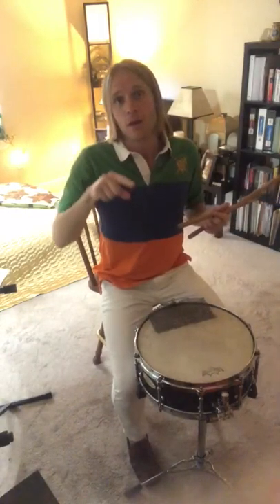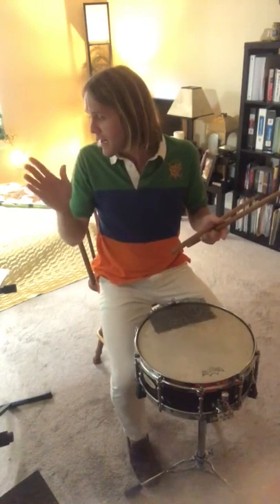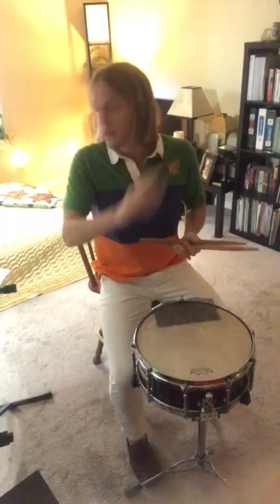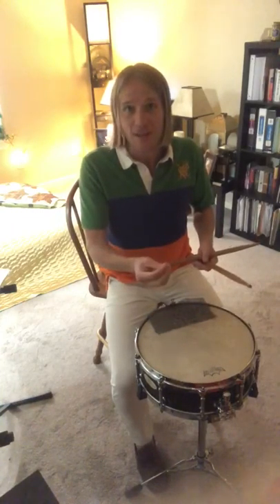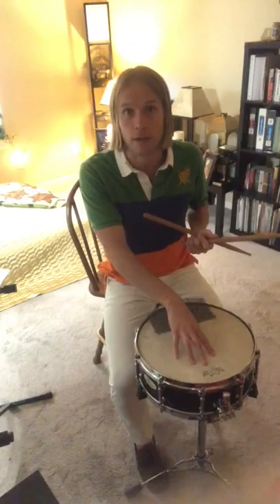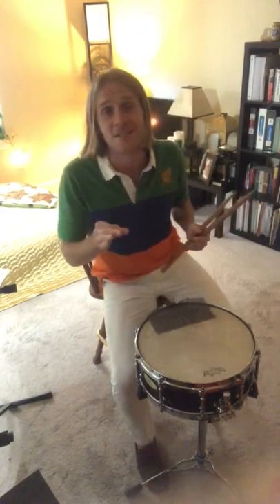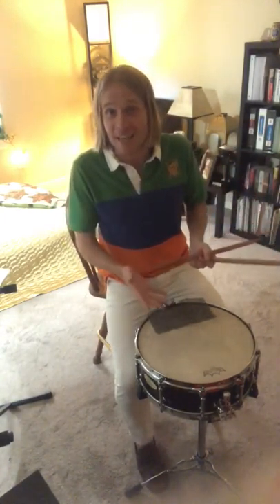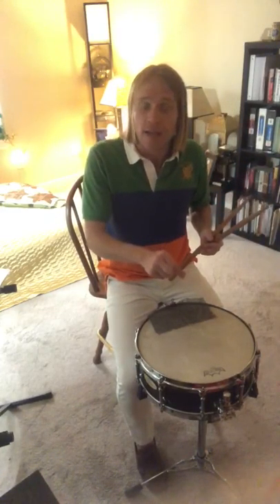Grand Oaks High School Percussion Video 2 - Ornaments!!!